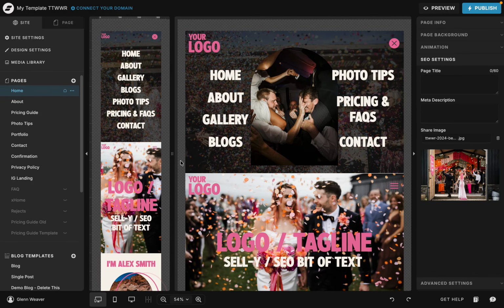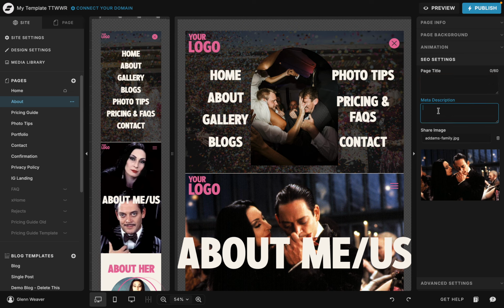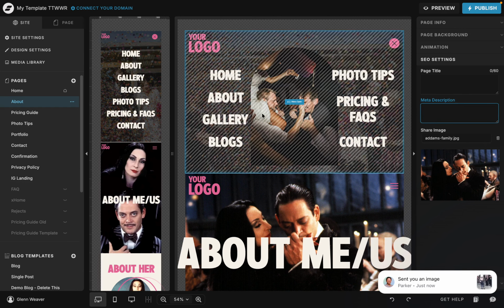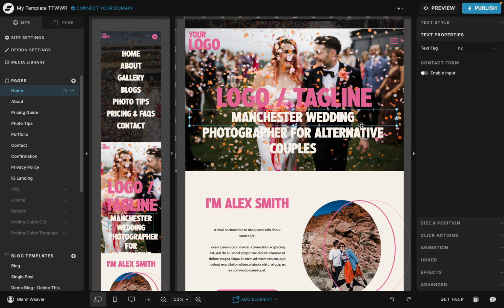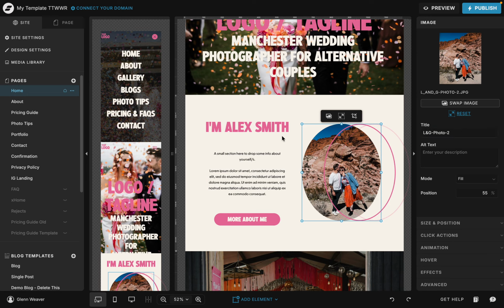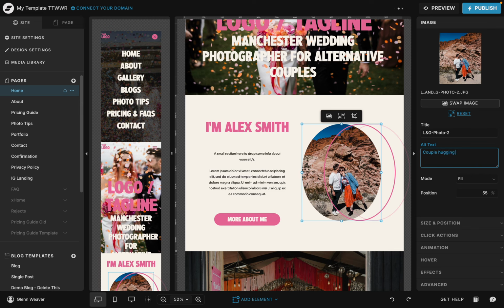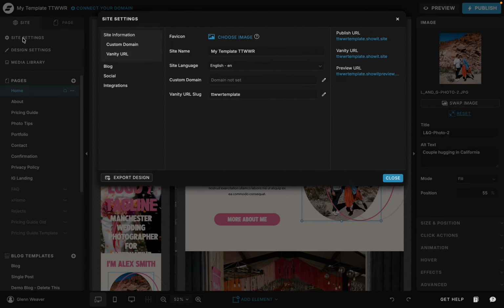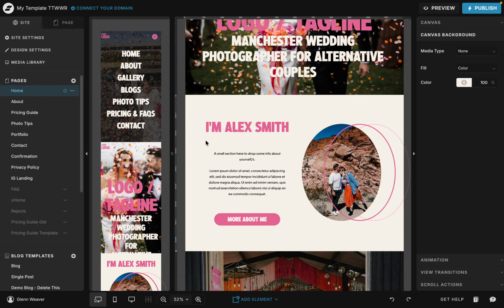Showit SEO & Google 101